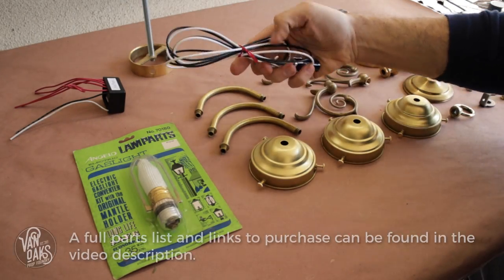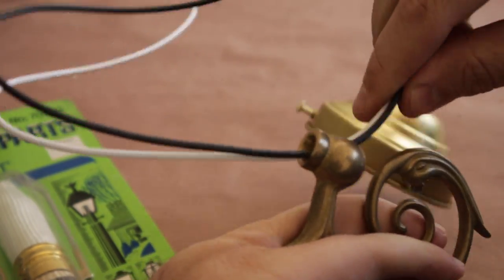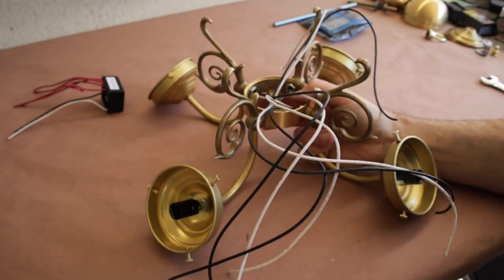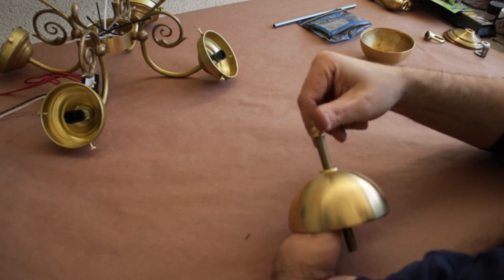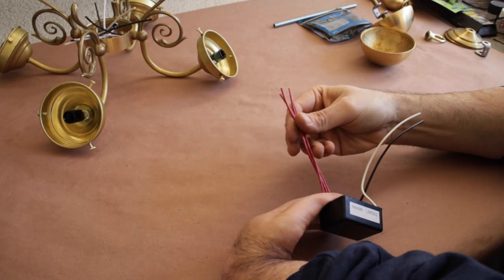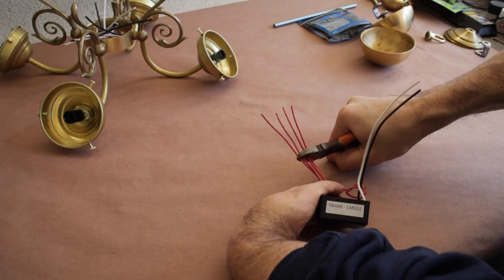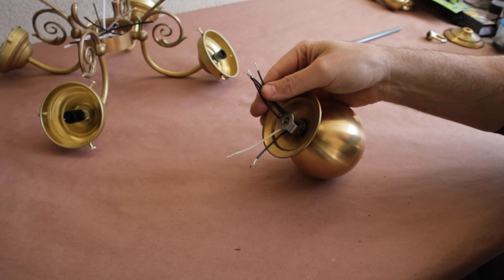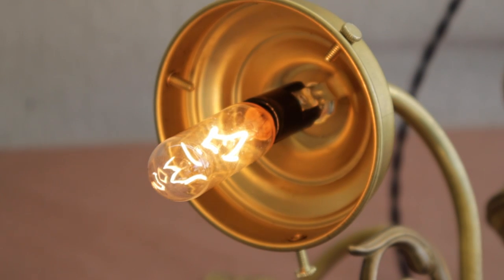SERIES: Haunted Mansion Home Office Part 2 - Replica Chandelier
Have you ever wanted a Haunted Mansion home office or bedroom? I have for about 10 years, but it always got put on the back burner until now. Join me as I turn my small home office into a mini Haunted Mansion starting with a replica chandelier from the Haunted Mansion's changing portrait hallway.

Thank you to Grand Brass and SimFlame for providing materials for this project and to Peter Wood for his guidance on replicating the chandelier!

PARTS (for building a 4 light version - the ride has 5 lights):
(4) AB520 - 1/8IPS THREADED - 90 DEGREE DECORATIVE SWAN STYLE ARMBACK - UNFINISHED BRASS

(4) ARU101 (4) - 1/8IPS MALE THREADED 5IN LONG UP ARM WITH BEADED END - UNFINISHED BRASS

(1) BBTC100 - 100MM. DIAMETER BALL - 2 PIECE - 1/8IPS. SLIP - UNF. BRASS

(1) BOCR3-1/4X4 - 4 SIDE HOLES - CAST BRASS RING BODY - 3-1/4IN (82MM) DIAMETER

(1) FI621 - 1/8IPS - 1/2IN X 3/4IN SMALL PYRAMID FINIAL - UNFINISHED BRASS

(4) HO3-1/4RT (4) - 3-1/4IN. UNFINISHED BRASS ROUNDED TOP SHADE HOLDER

(2) NES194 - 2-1/4IN. WIDE SPUN BRASS BELL NECK - UNFINISHED BRASS

(10) NU234WZ - 1/8-27 IPS. WHITE ZINC PLATED STEEL HEAVY DUTY HEX HEAD NUT

(1) PIRT1/8WZ - 36IN. WHITE ZINC PLATED STEEL 1/8IPS. RUNNING THREAD

(4) SO10025WL-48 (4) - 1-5/8IN. CANDELABRA LAMP SOCKET WITH 1/8IPS. THREADED HICKEY AND 48IN. WIRE LEADS

(2) VA03-1/4 - 3-1/4IN. UNFINISHED BRASS SPUN VASE CAP

(4) GL508 - WHITE RUFFLE SHADE WITH 3IN. NECK

(2) HIS8X8X1 - 1/8PIS. X 1/8IPS. 1IN. STAMPED STEEL HICKEY

(1) LO115 - 1/8IPS - FEMALE THREADED - BRASS COLONIAL LOOP WITH WIRE WAY - UNFINISHED BRASS

TOOLS:
Wire Stripper